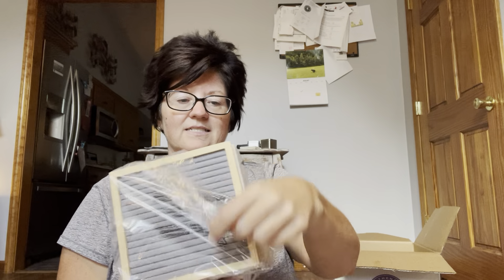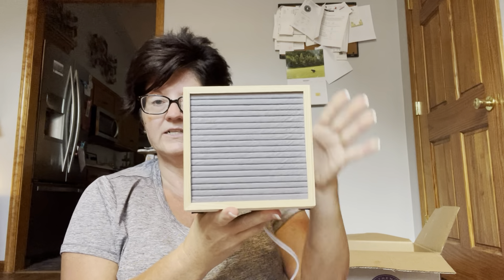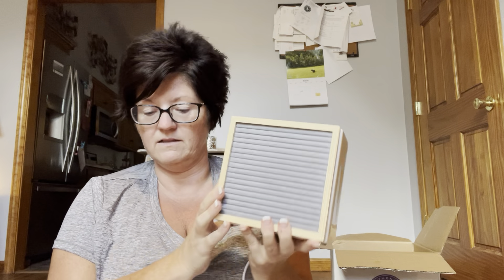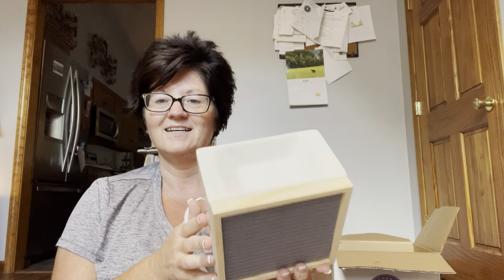Scentsy Party Haul ~ New to me scents